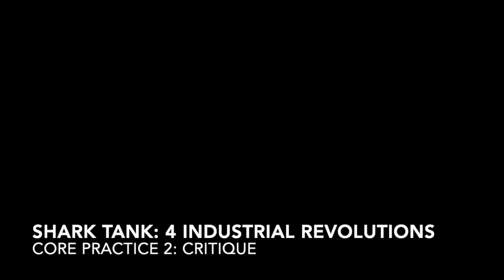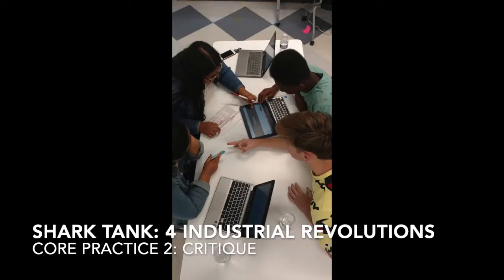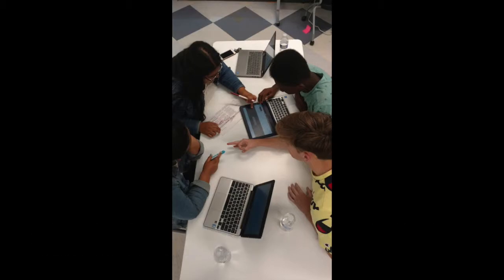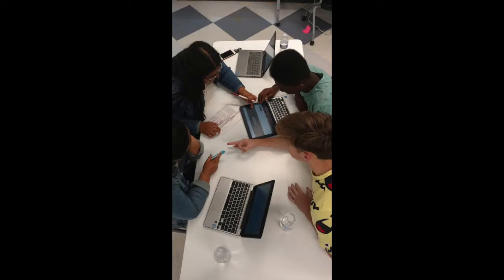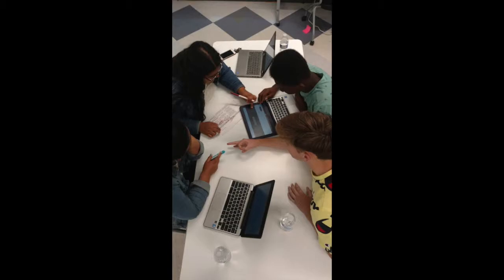Shark Tank Core Practice 2: Critique